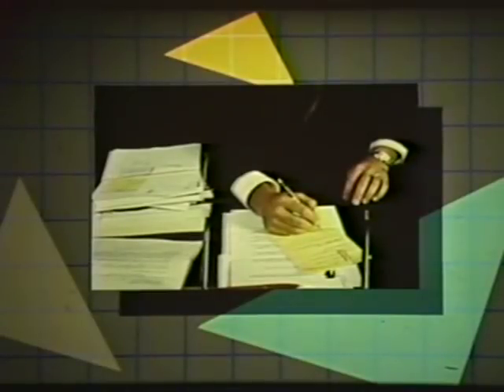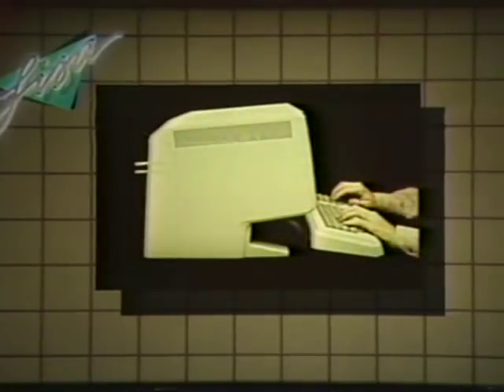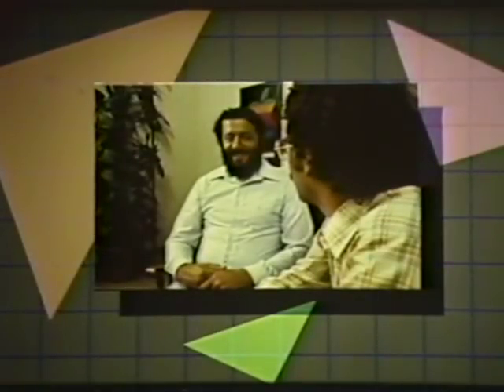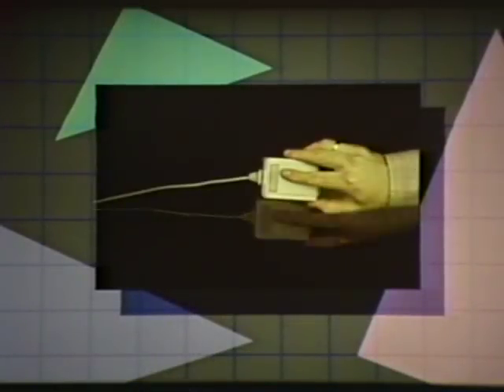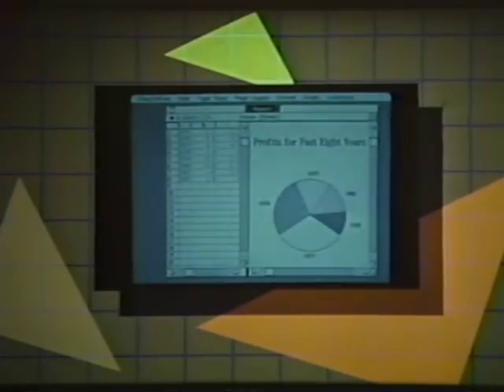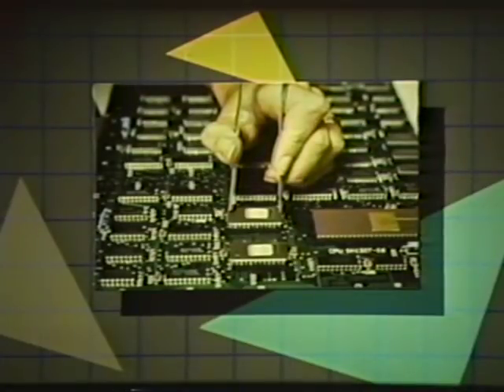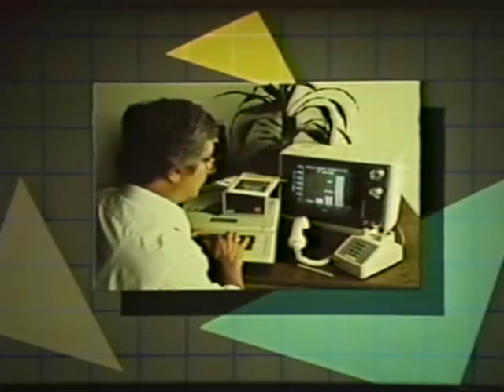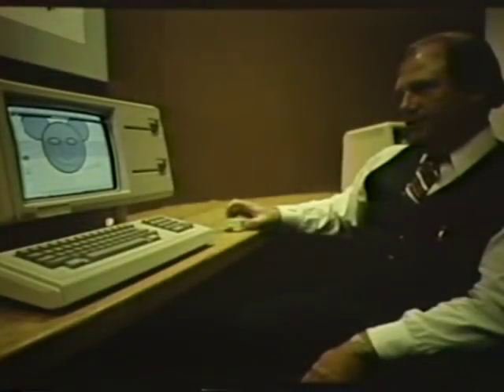Lisa, Soul of a New Machine, 1983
This appears to be a promotional video from Apple touting the new Lisa computer. Particularly notable are the pictures of the lisa case and mice mock-ups.